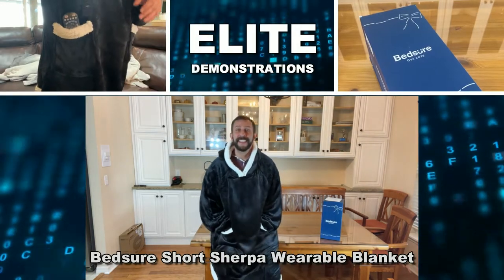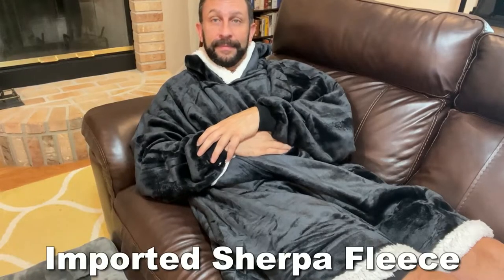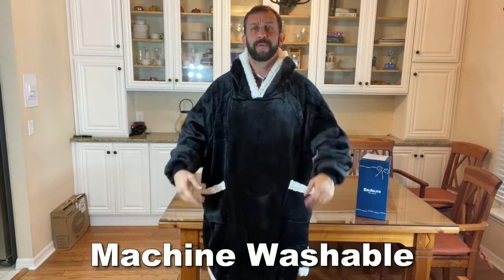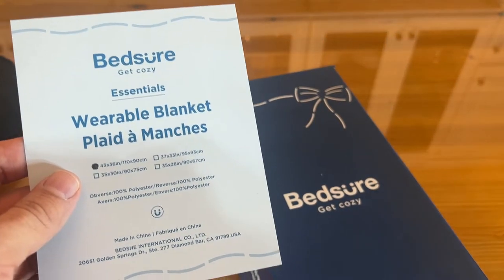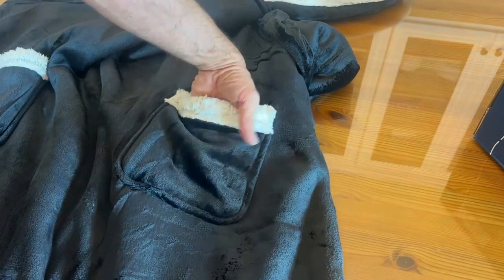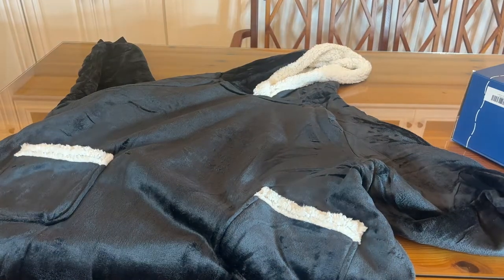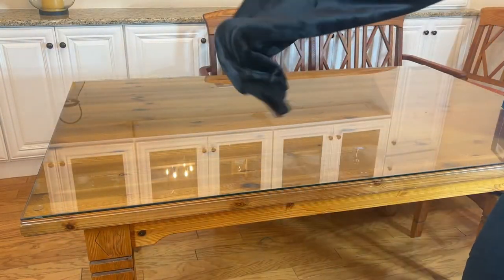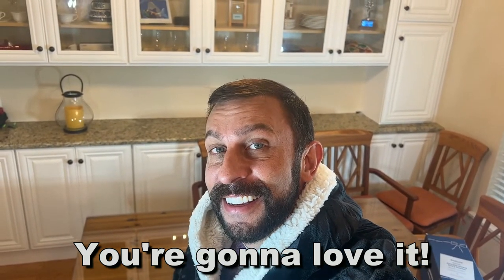Review Bedsure Wearable Blanket Hoodie - Sherpa Fleece Hooded Blanket for Adult as A Gift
Bedsure Wearable Blanket Hoodie - Sherpa Fleece Hooded Blanket for Adult as A Gift, Warm & Comfortable Blanket Sweatshirt with Giant Pocket both Indoors and Outdoors